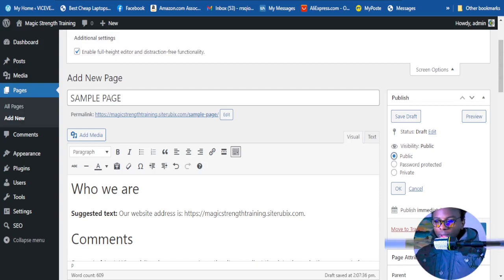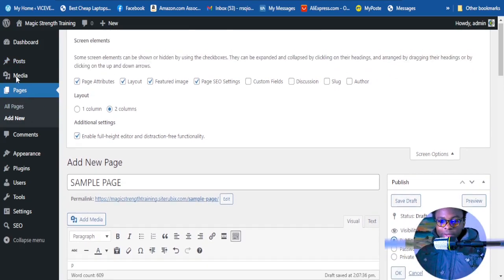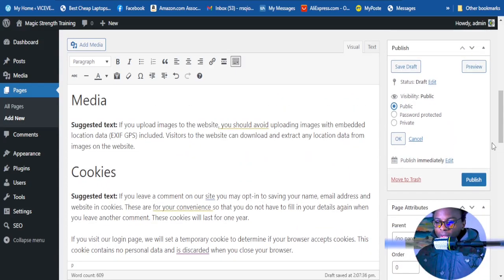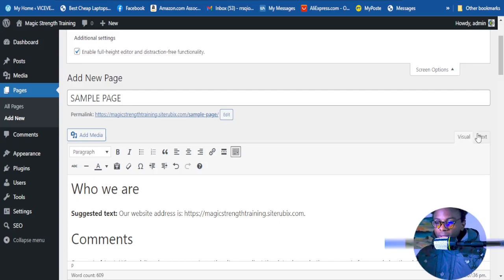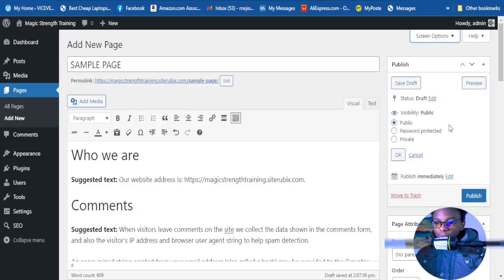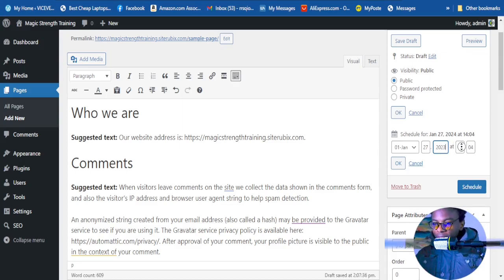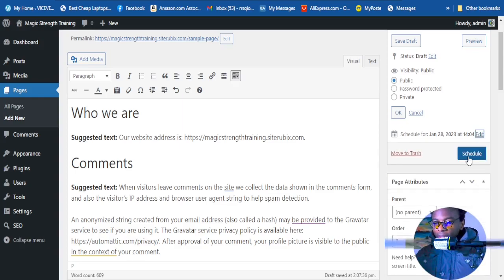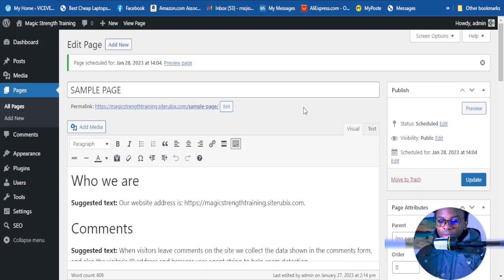How To Schedule Pages On Your Website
In this quick video tutorial, I walk you through the easy steps To Schedule Pages or post On Your Website.